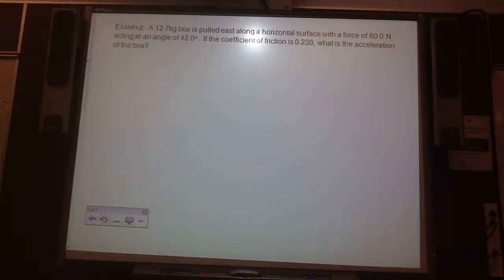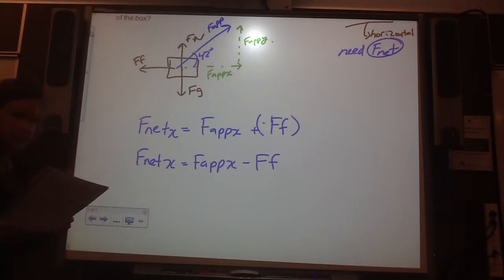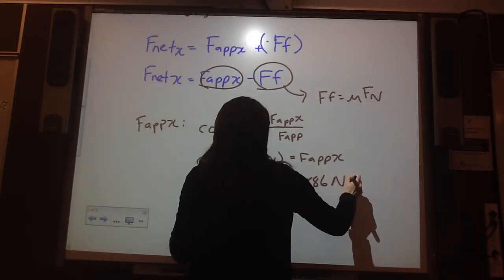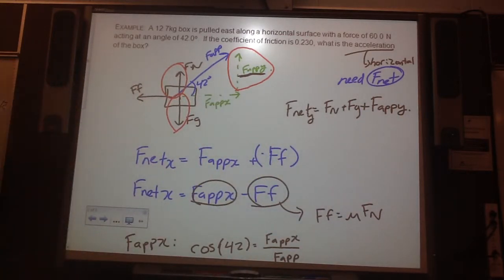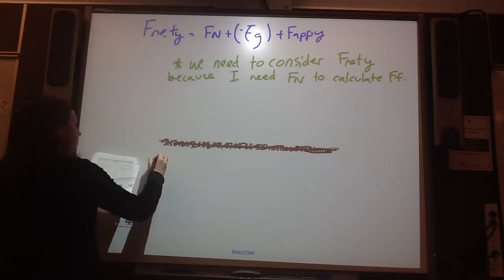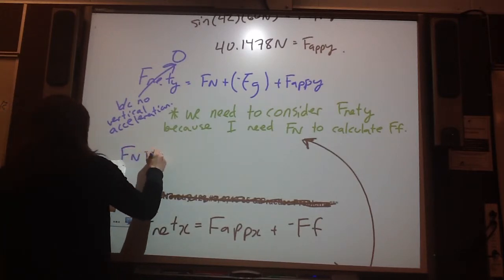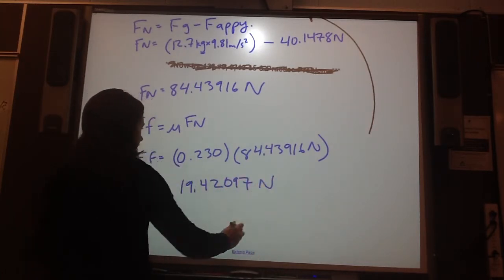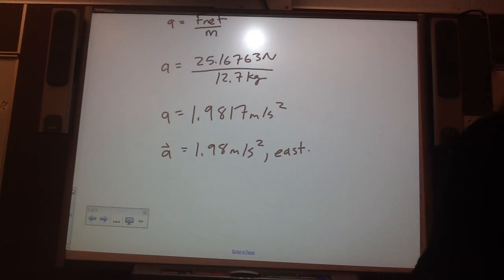Inclined Forces part 2